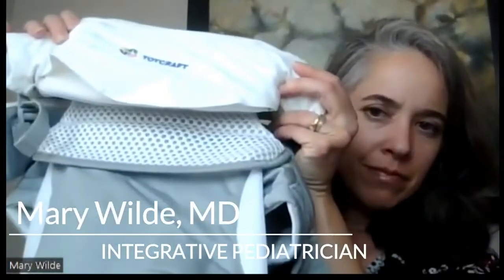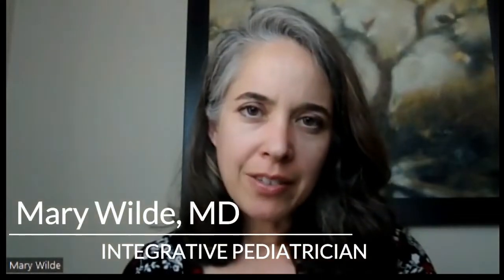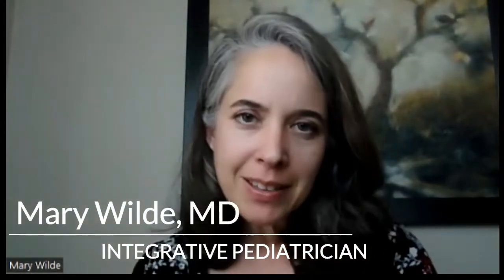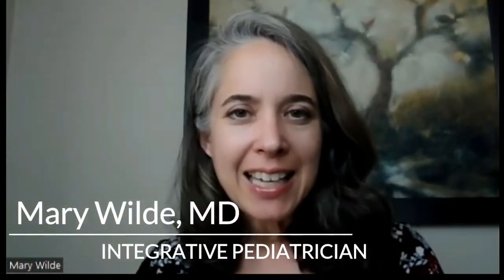Best Baby carriers | TotCraft baby carrier | Pediatrician approved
TotCraft baby holder carrier is the only carrier on the market that is made form 100% Organic GOTS certified cotton.
The newborn carrier is OCS certified meaning it is made of at least 95-100% organically grown materials.
The infant carrier is approved by the international hip dysplasia institute as hip healthy (IHDI). The baby backpack carrier also has removable storage unit, a bottle holder and a lumbar support for long carrying times.
Grows from newborn to toddlers

Shop TotCraft top notch baby carrier from here